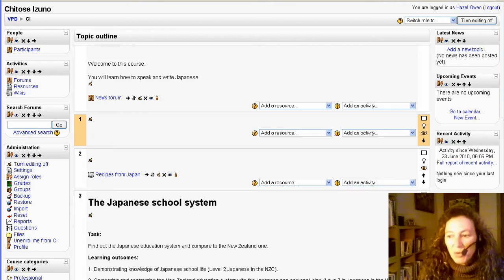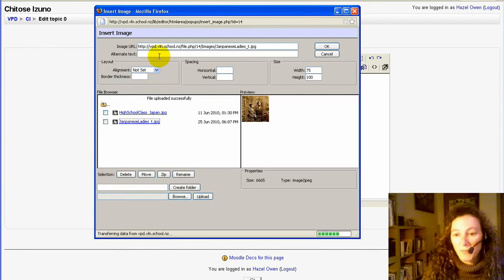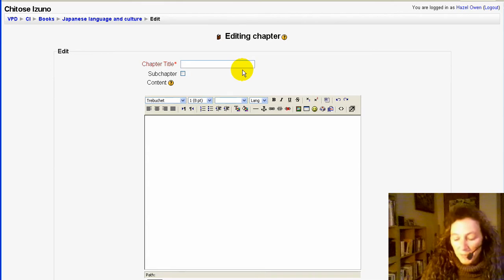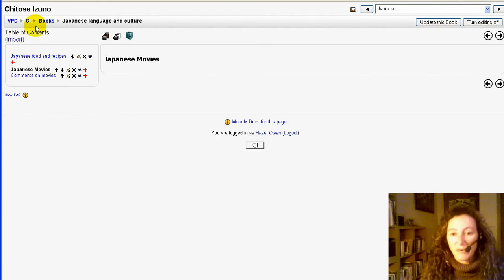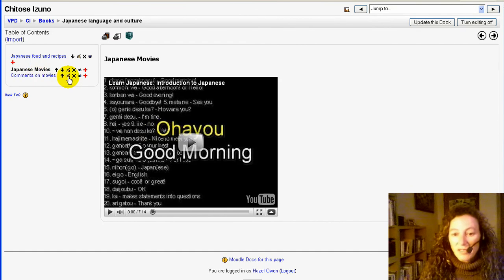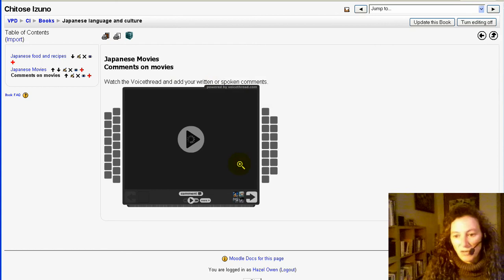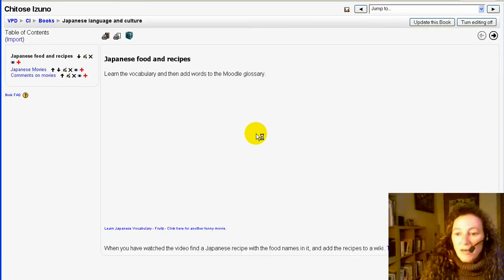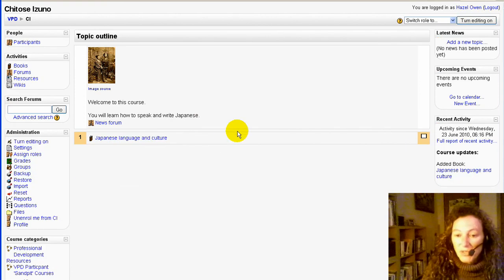How to create a space in Moodle 1.9 using the book plugin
A short video, this takes you through the reason why you might want to use a 'Book' format in Moodle 1.9, how to create a book, embed multimedia, and link to interactive Moodle spaces such as wikis and discussion forums.